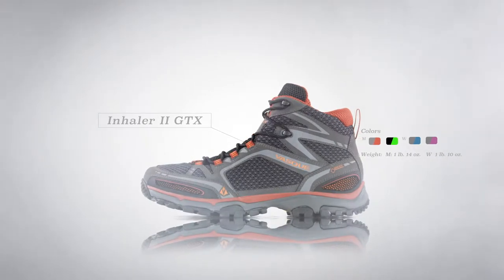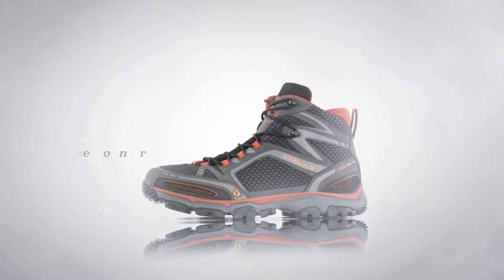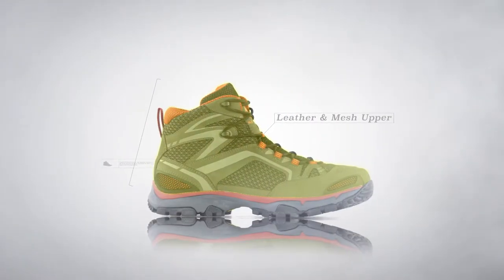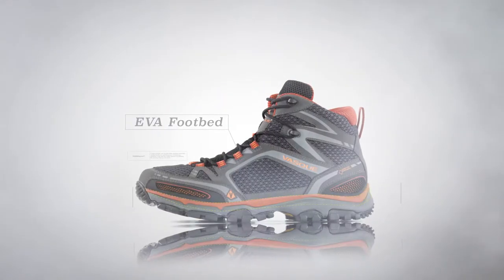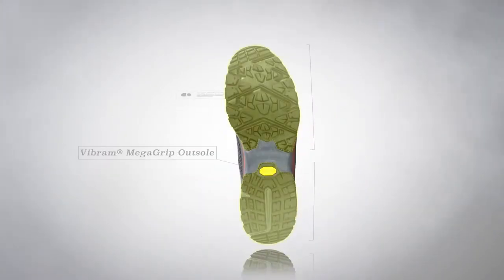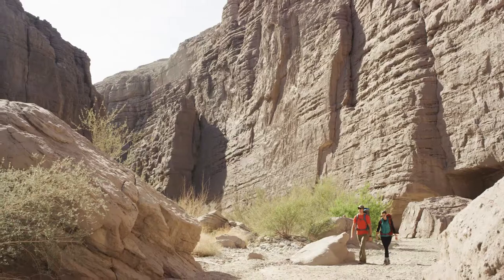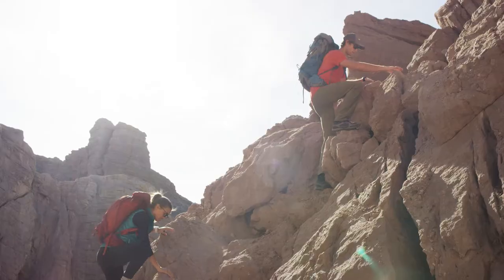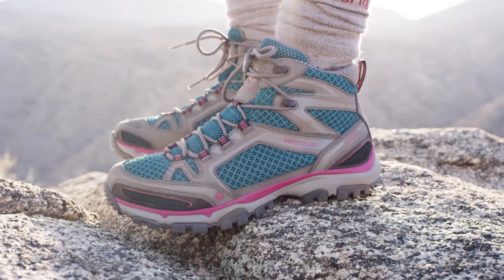Vasque –Inhaler II GTX